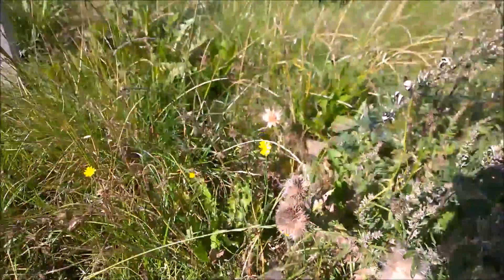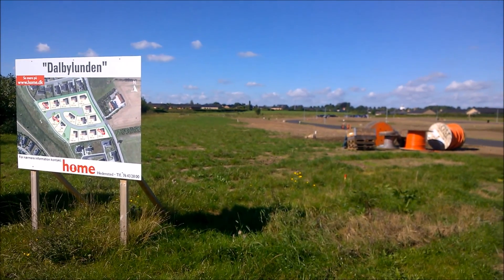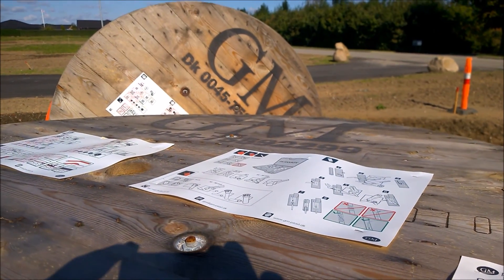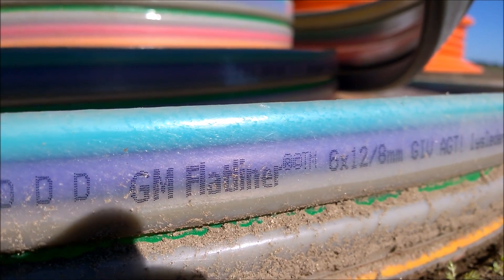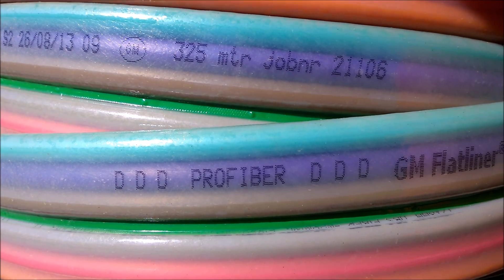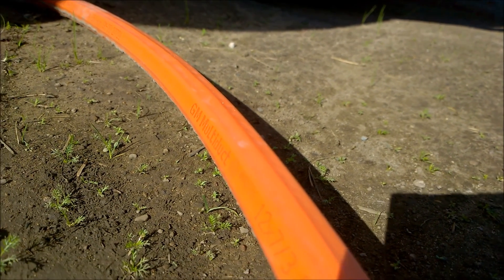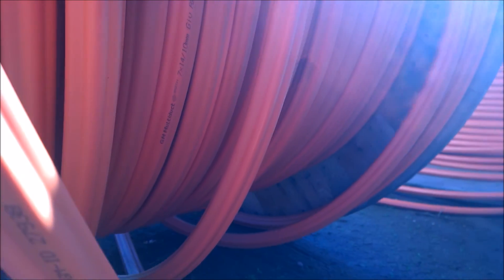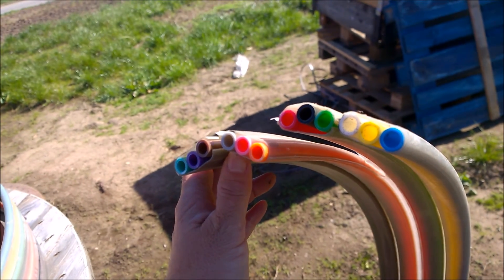FTTx, FTTH, FTTC or any other configuration, GM Plast deliveries the solution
High speed broadband connectivity is a major factor for homeowners when deciding to buy a house, also in Denmark.

 We often see several network operators going for the same customers.

Let’s visit a developing area where 15 new houses are under construction. Here you will see that different approaches to the technology is being applied.

This is one of the reasons that GM Plast A/S can counsel and advice.

Ask us for examples for your next project